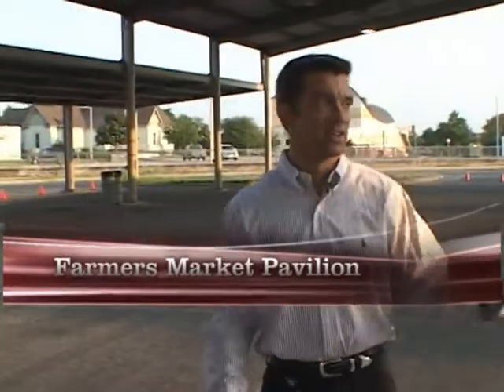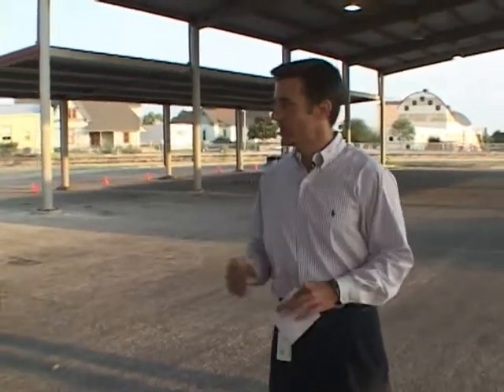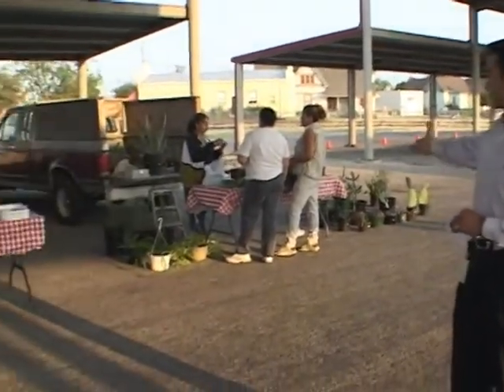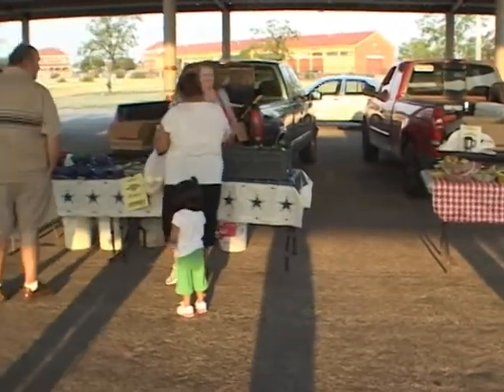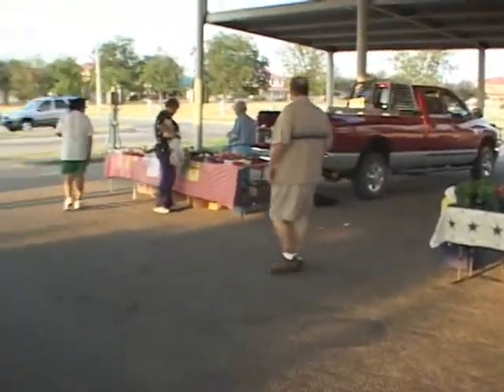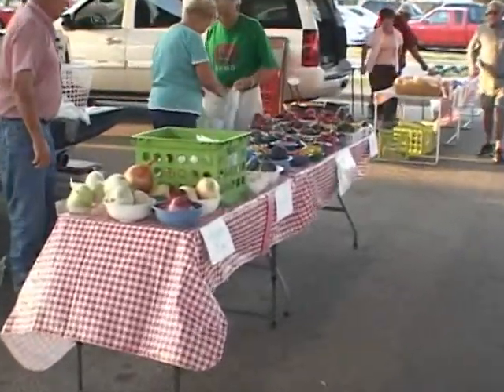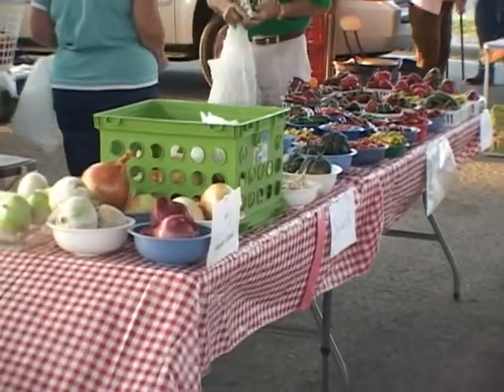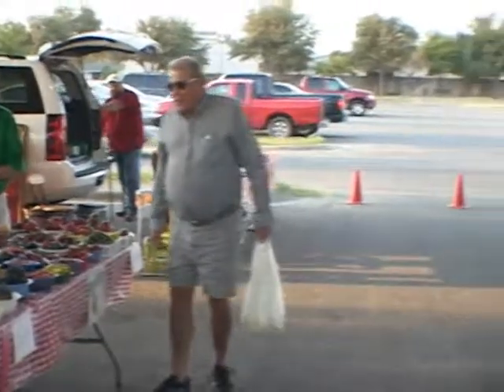A Closer Look: Farmers Market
A Segment from the episode of A Closer Look: Civic Events.  Civic Events Manager tours the Farmers Market